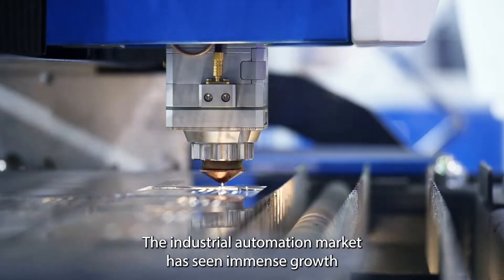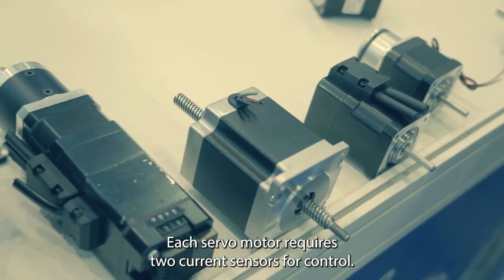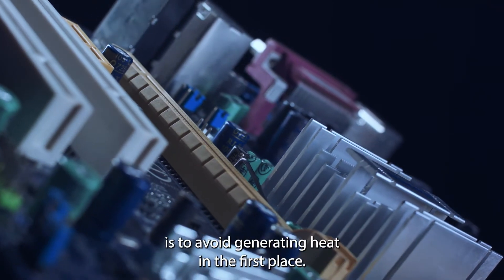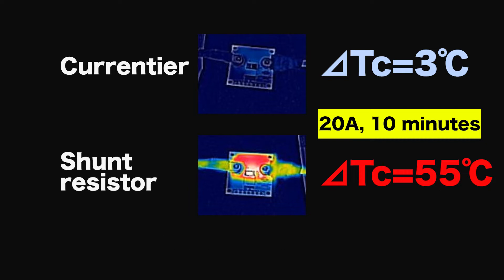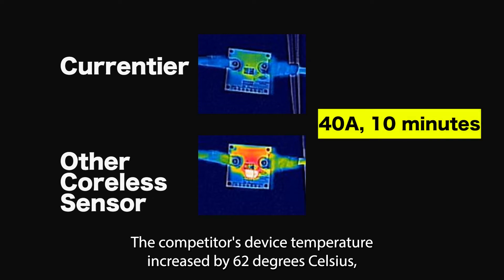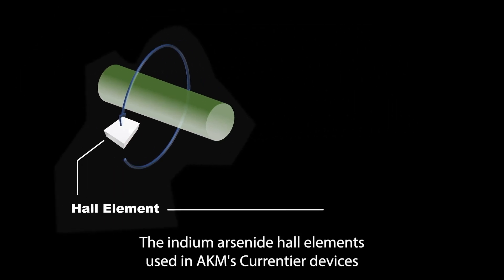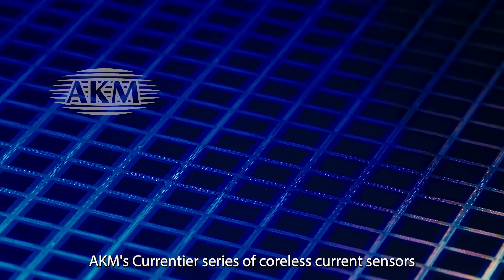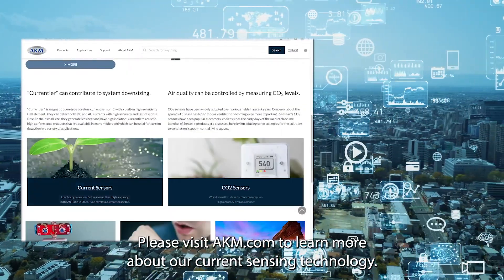Currentier: AKM’s coreless current sensors feature extremely low heat generation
AKM's Currentier family of compact, high-precision coreless current sensors minimizes heat generation by using high-sensitivity indium arsenide Hall elements.  Currentier devices generate only a fraction of the heat produced by similar solutions, as shown in the demo featured in this video.
Our extensive lineup of high-performance current sensors is a great fit for a variety of industrial applications including servo motor drivers, EV charging, and general-purpose inverters.  AKM’s Currentier devices are UL 62368 and UL 1577 certified and compliant with UL 61800.